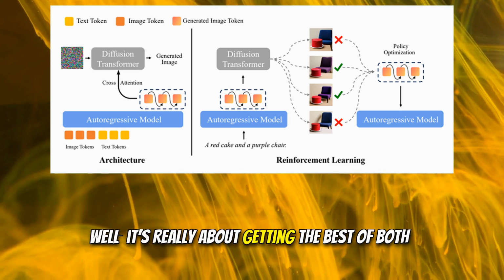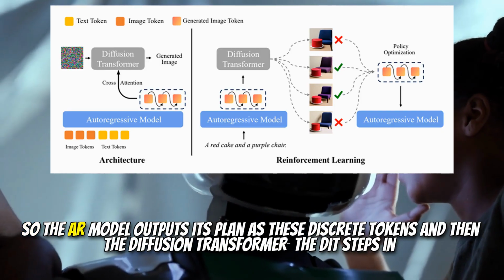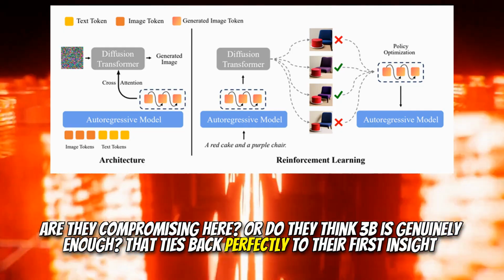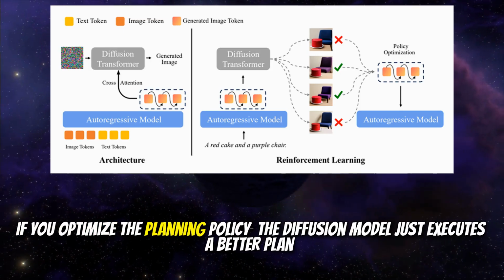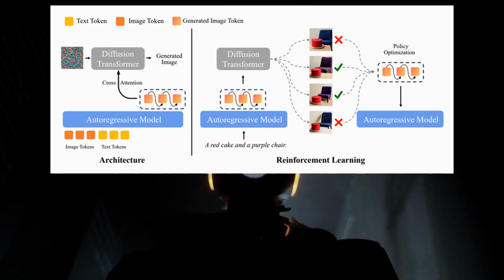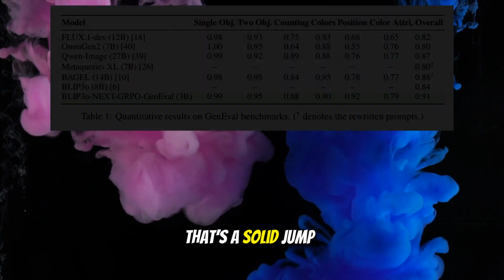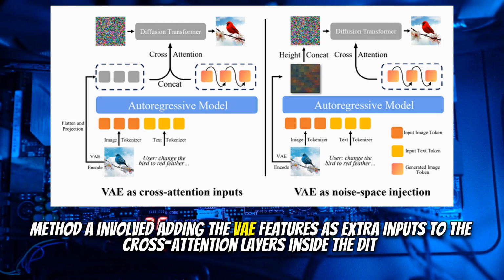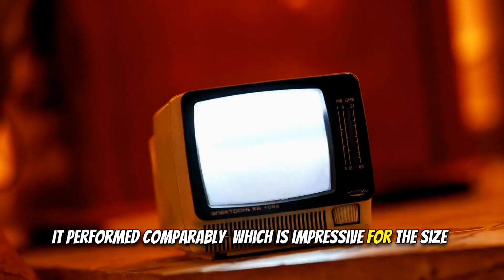BLIP3o-NEXT: Next Frontier of Native Image Generation (Oct 2025)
Title: BLIP3o-NEXT: Next Frontier of Native Image Generation (Oct 2025)

Summary:
BLIP30-NEXT is a fully open-source foundation model that unifies text-to-image generation and image editing within a single architecture, leveraging a novel Autoregressive (AR) + Diffusion design. The AR model generates discrete image tokens, which serve as conditioning signals for a diffusion model to synthesize high-fidelity images. Key insights include the comparable performance of scalable architectures supporting fast inference, the potential of reinforcement learning to advance native image generation, improved instruction following and consistency in image editing through post-training and data engineering, and the decisive role of data quality and scale. The model demonstrates strong image generation and editing capabilities, achieving superior performance across various benchmarks.

Key Topics:
- Native Image Generation
- Autoregressive + Diffusion Architecture
- Image Editing
- Reinforcement Learning
- Multimodal Learning
- VAE Features Integration
- Text-to-Image Generation
- Instruction Following

Chapters:
00:00 - Introducing BLIP30-NEXT
00:29 - Unveiling Four Key Insights
01:39 - Understanding Hybrid Architecture
02:23 - Discrete Tokens for Efficiency
03:17 - Diffusion & Joint Optimization
04:16 - Model Size and Scalability
05:06 - Reinforcement Learning's Role
05:58 - GRPO Policy Optimization
06:47 - GRPO Results & Text Rendering
07:45 - Image Editing Consistency
08:33 - VAE Latent Conditioning
09:04 - Cross-Attention & Noise Injection
09:58 - Dual Conditioning Benefits
10:45 - Future Research Directions
11:20 - Key Contributions Recap
12:18 - The Future: Metrics Challenge